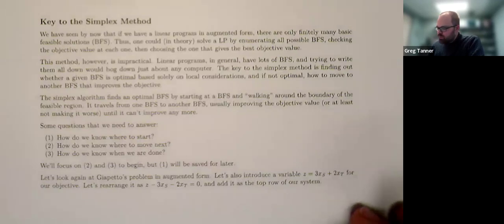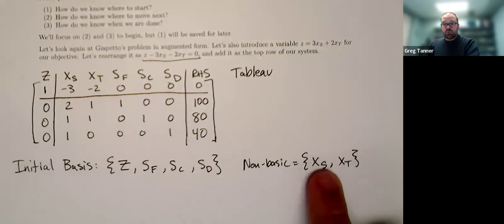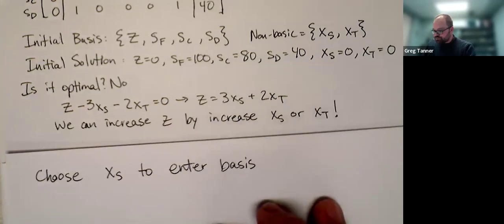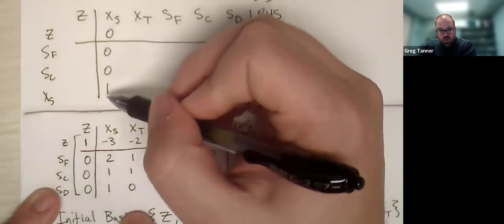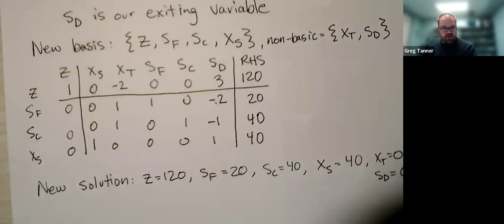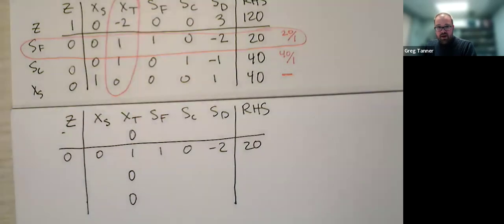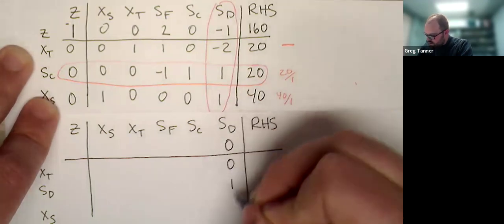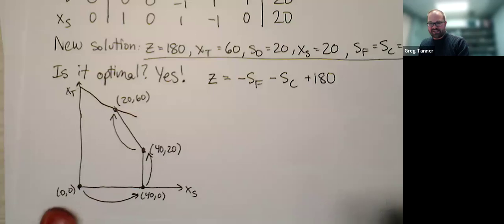Simplex Method Introduction